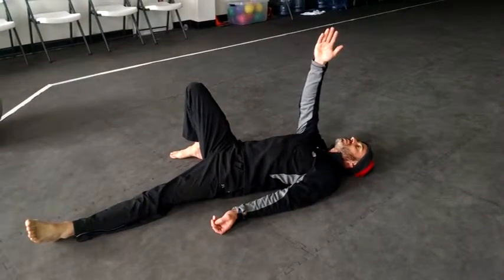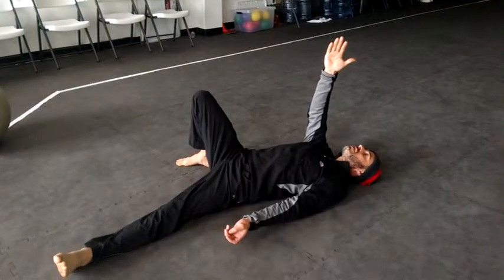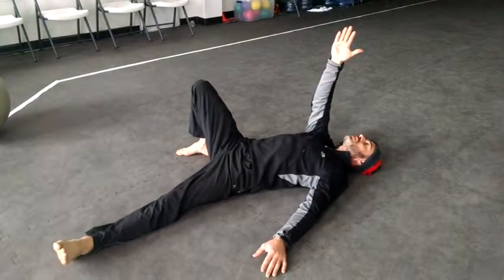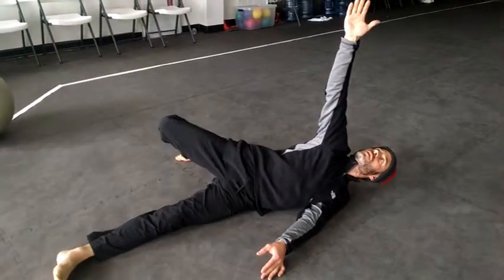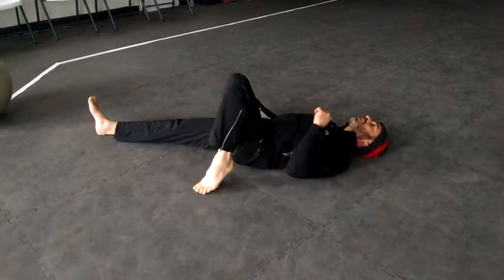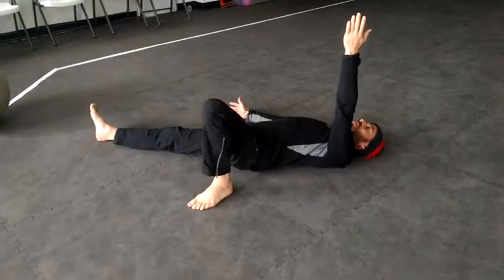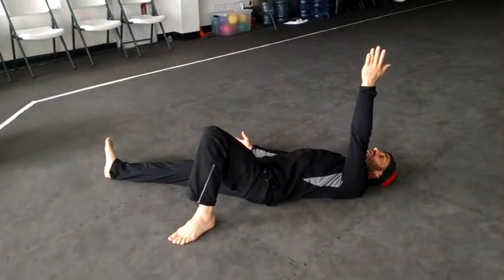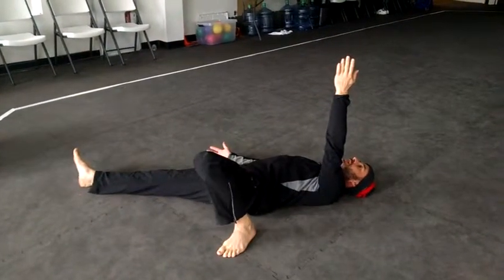Turkish Getup breakdown: Position 2 to 3 (part 1)